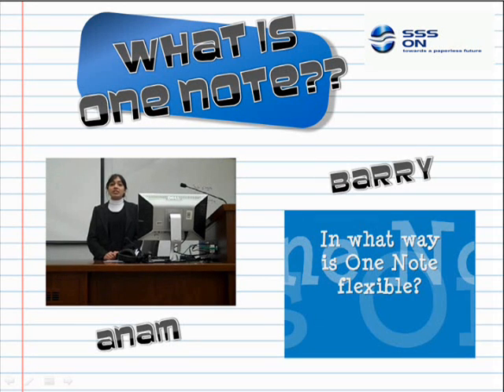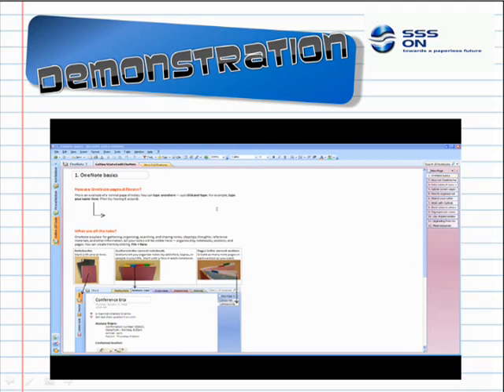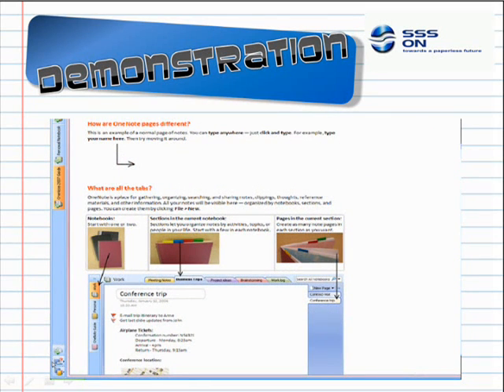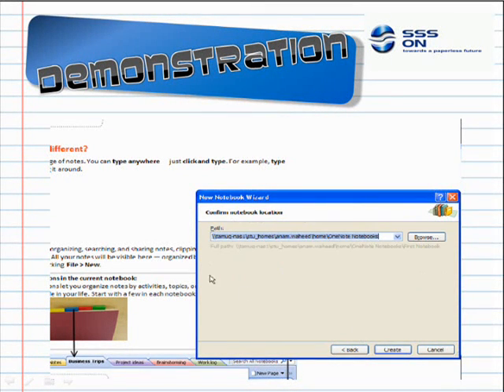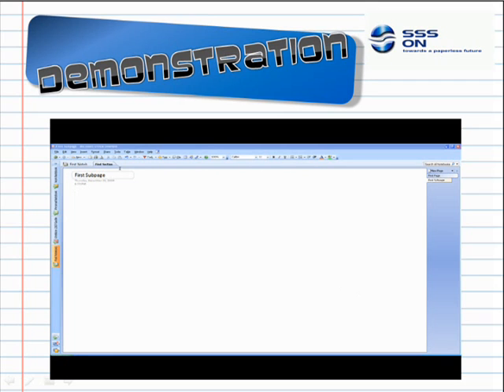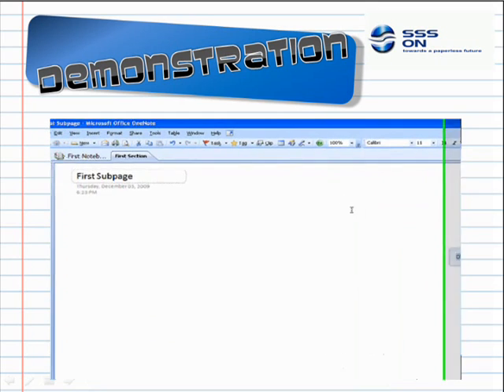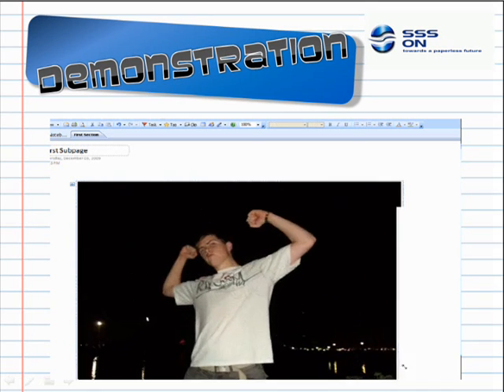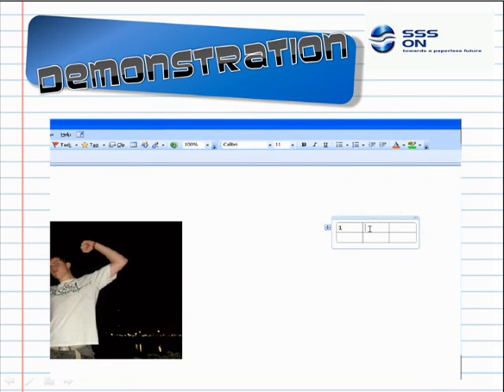SSS vodcast part 1.wmv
part 1 if our vodcast